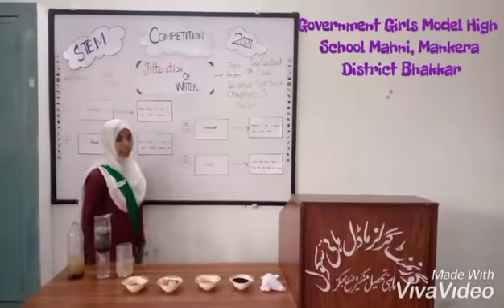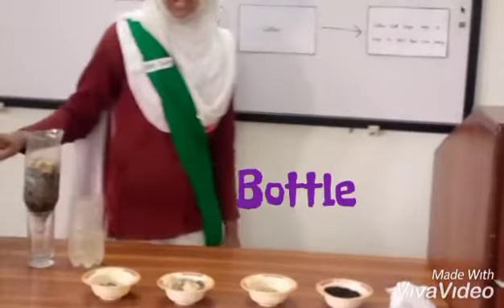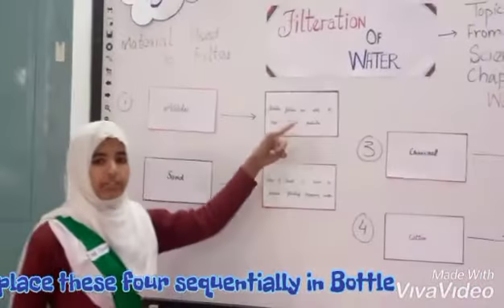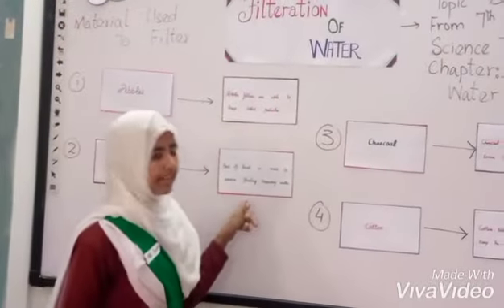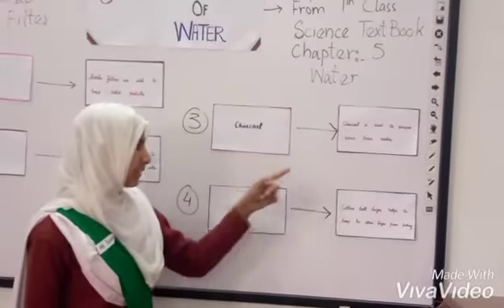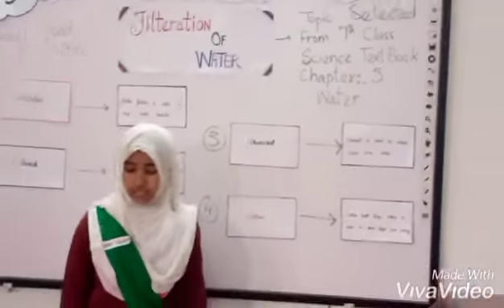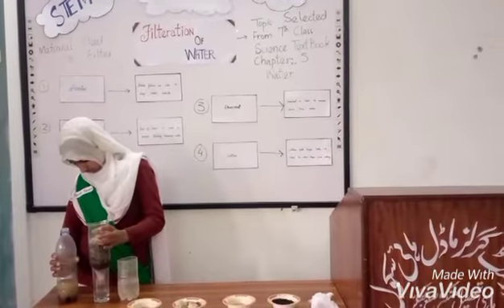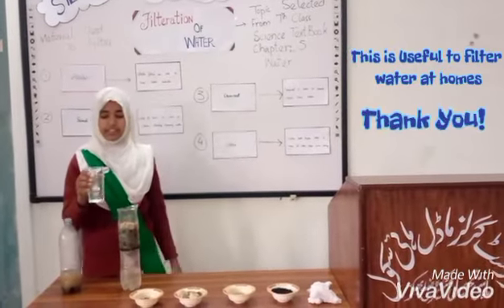Water filtration project...One minute demo of water filtration process...Low cost no cost projects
In this video you will learn how a water is filtered in  a very simple way by the normal sources which are available very easily...A brief intro and explanation of project of almost one minute is there which will also help teachers to produce a science lab with low cost no cost scenario